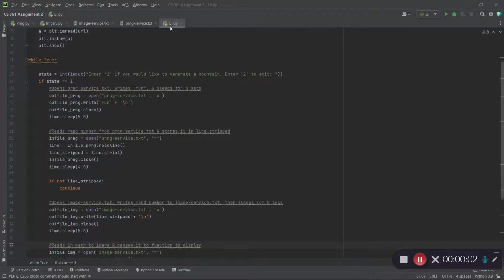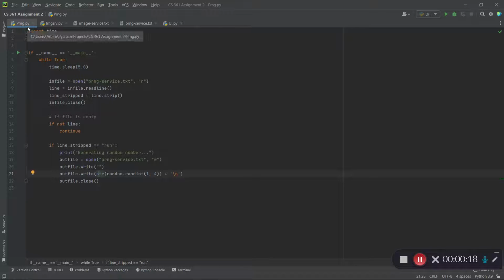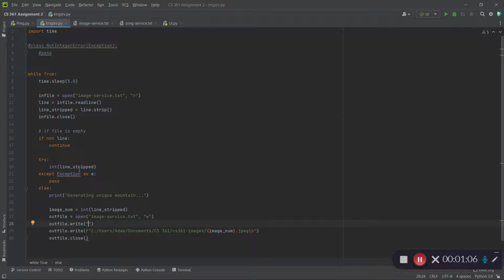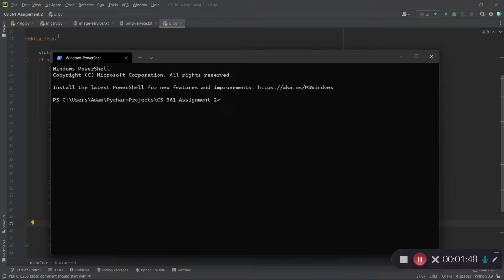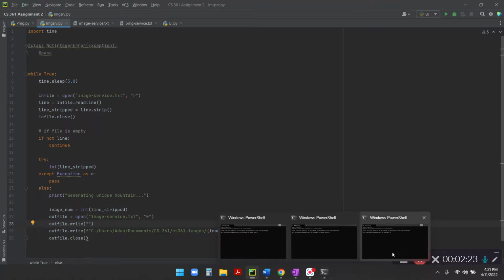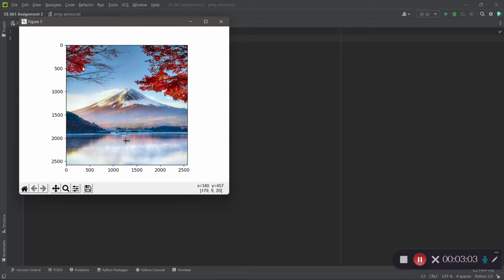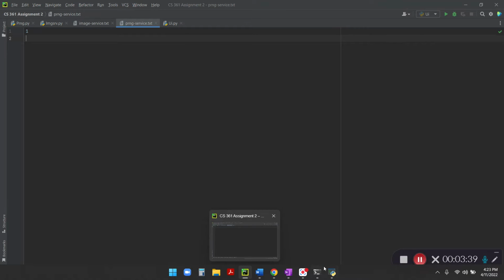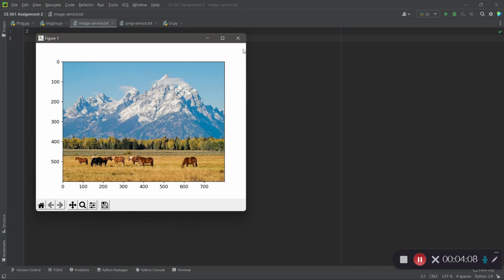CS 361 Assignment 2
Microservices